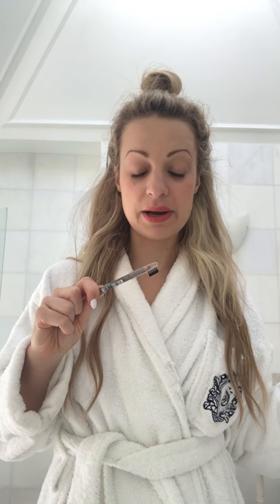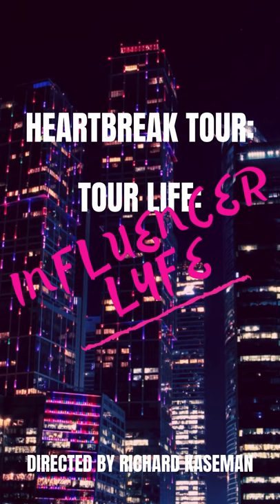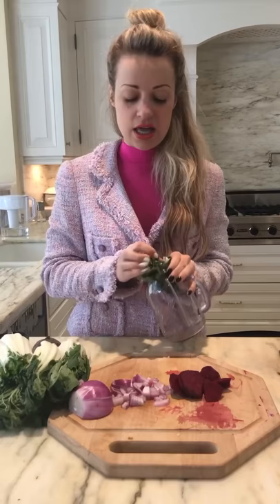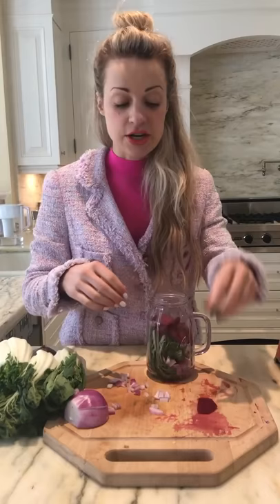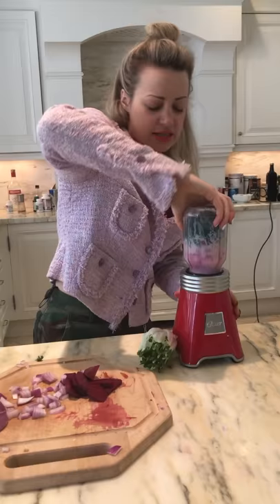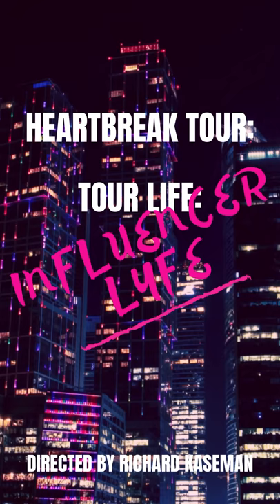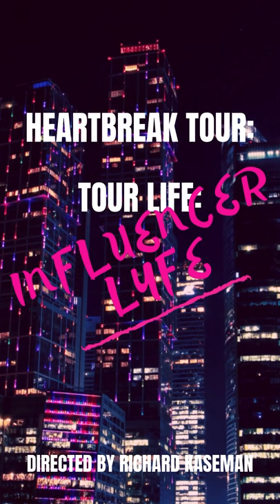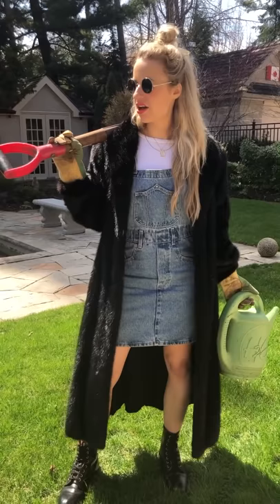BARBELLE S2 ADDITIONAL CONTENT - Influencer Lyfe w/ Veronica Vale & Alice O'Hara | KindaTV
Alice and Veronica had to do an influencer campaign. Richard made them. They are really bad at it. This is Heartbreak tour: Influencer Lyfe.